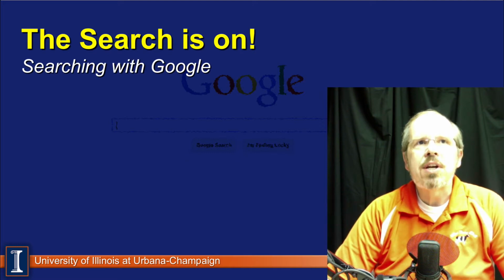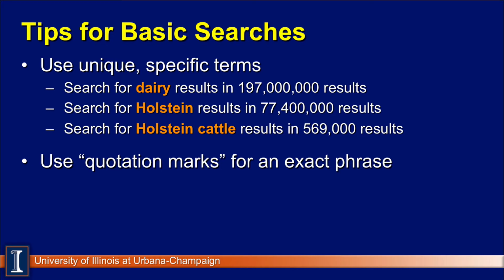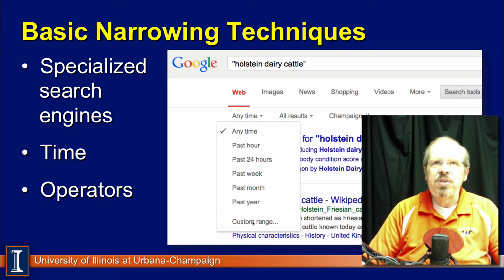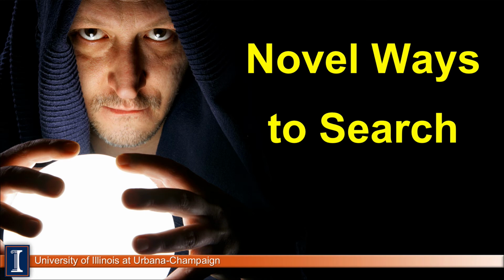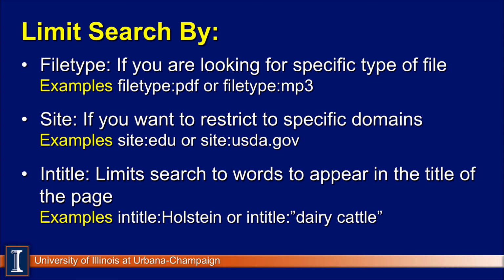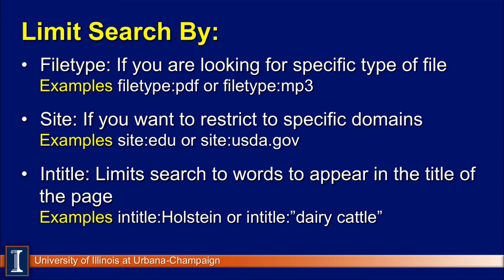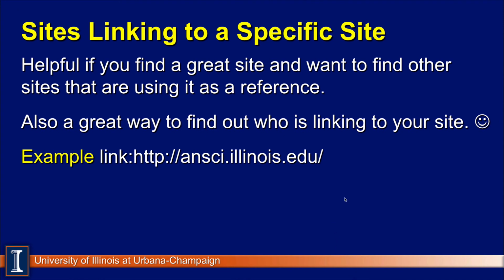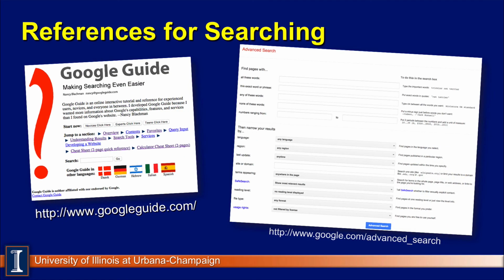The search is on! Searching with Google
Jim Baltz goes over some basics search techniques students may find useful in their studies and in their everyday life.
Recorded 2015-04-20